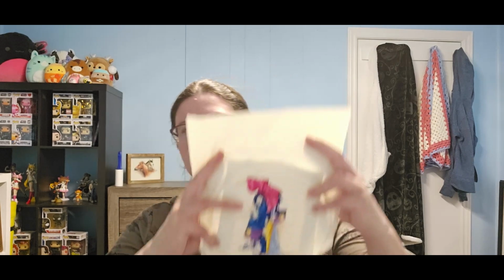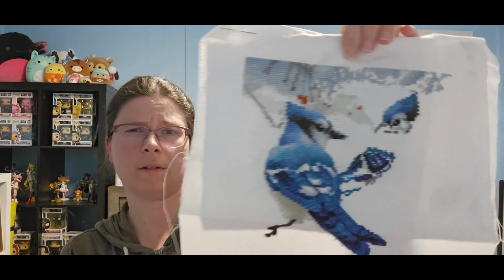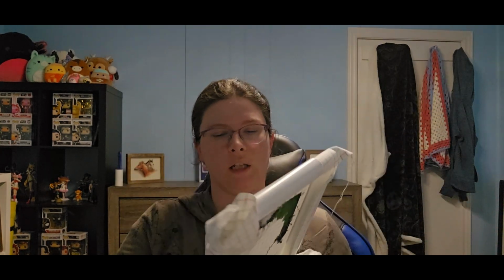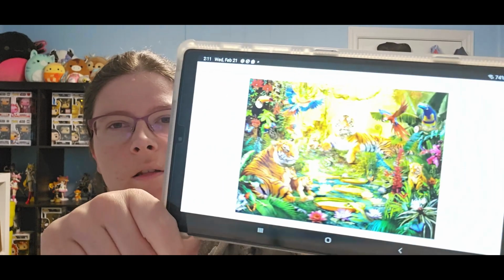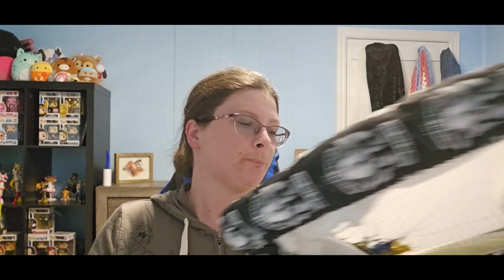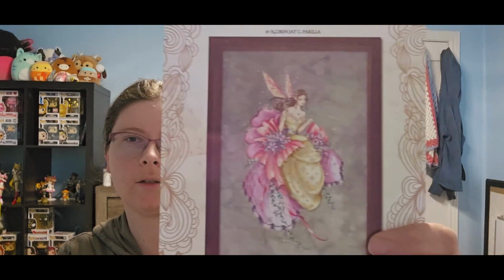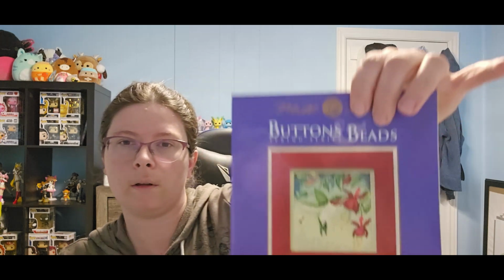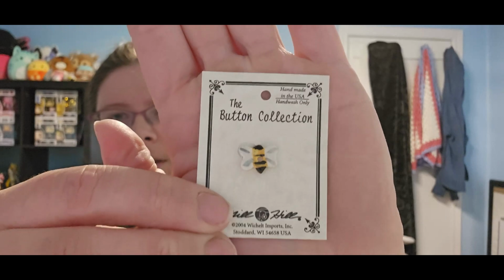Flosstube #45 - Here To Stay!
❀Project Info❀

Mini Cunning ( HAED ) - 25c Easy Count Lugana 1x1 Full Cross
Max Color Tiger Family ( HAED ) - 28c Easy Count Lugana 1x1 Full Cross
Julia, The Firefly Princess ( Bella Filipina ) - 28 Count Mirage from Picture This Plus with called for DMC - Kreinik is Switched to PTP ( I will make up a list for all this later, when I finally have all my supplies! )

❀Mentions❀

Darren @dizzystitcher

❀Links❀

If there are any other fabrics you're curious about and I forgot to mention them here, please feel free to drop a comment and I'll find out for you. :)

Cover Photo: canva